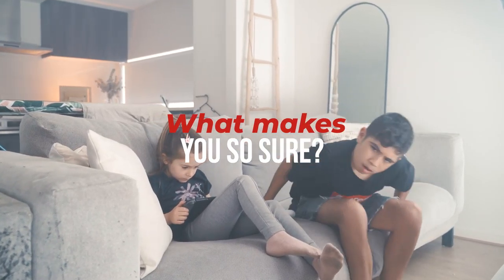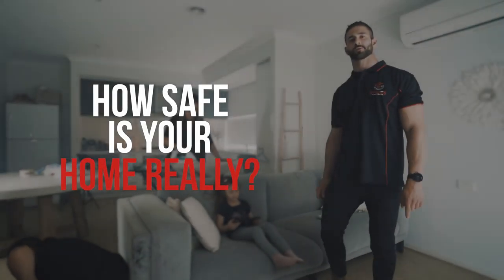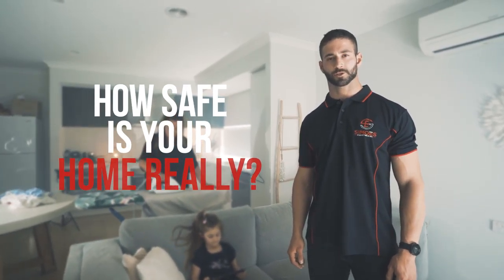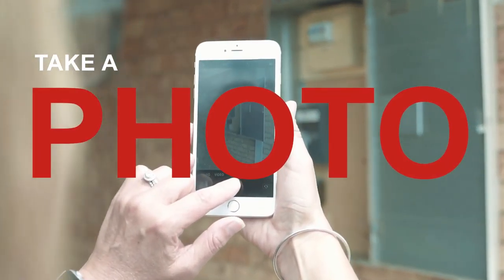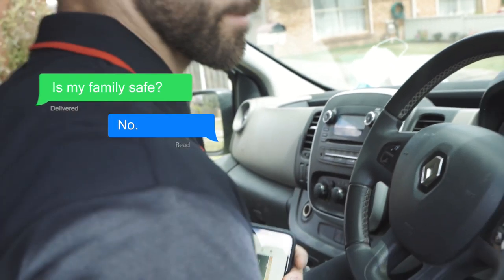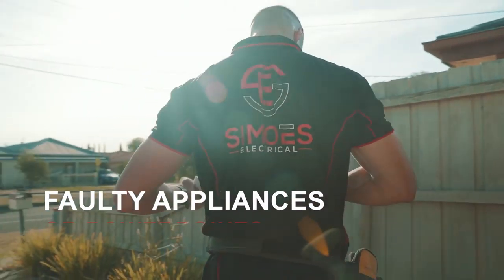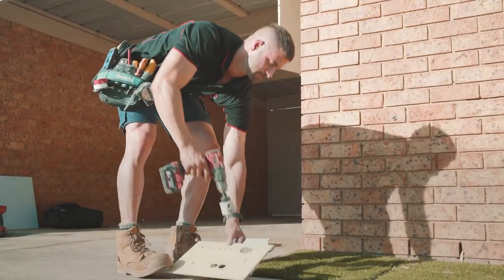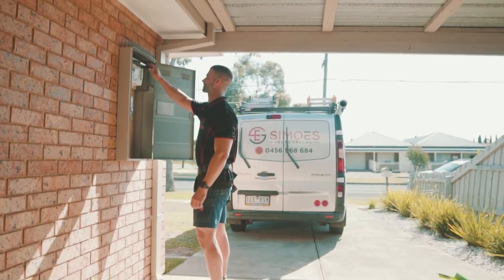SwitchBoard upgrades & Safety switches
In this video we are Painting a picture of the possibilities of what could happen If a faulty appliance is plugged in and there are no safety switches present. We also discus how a safety switch works and how you can tell if your family has the best protection against ELECTRIC SHOCK!